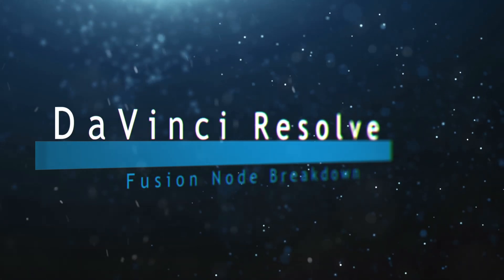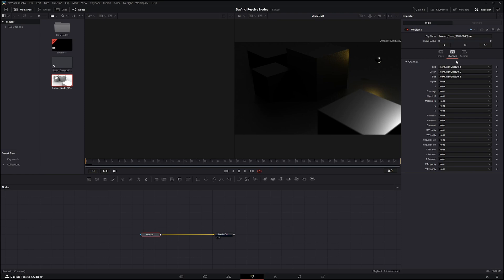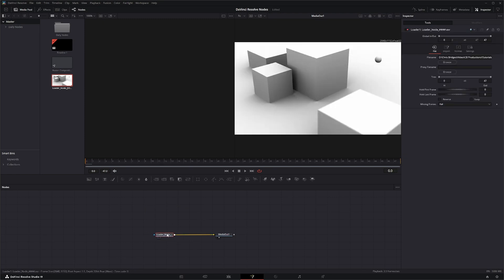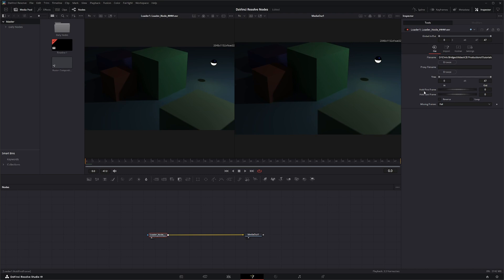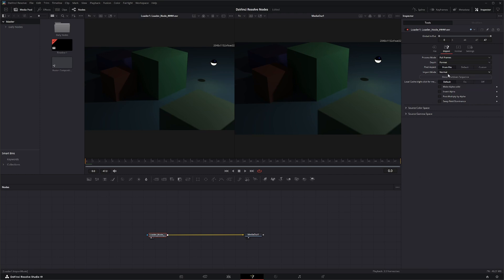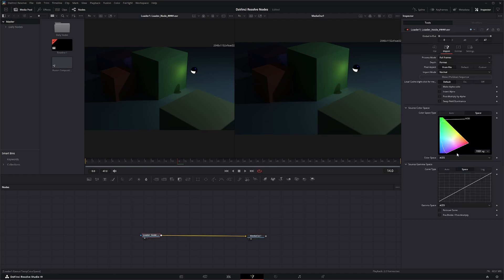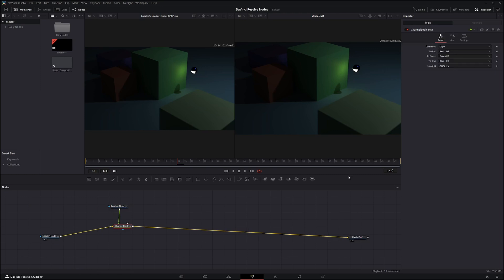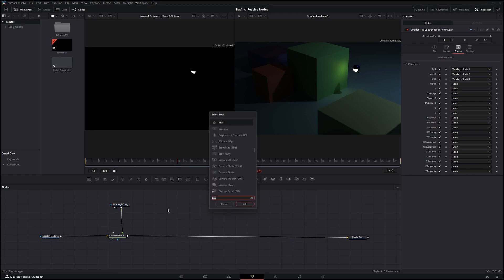DaVinci Resolve Fusion Loader Node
Daily node breakdown of nodes used with DaVinci Resolve Fusion. In today's node we cover the Loader node.